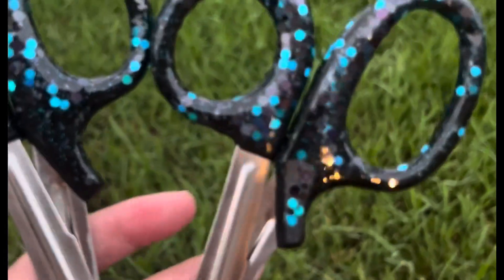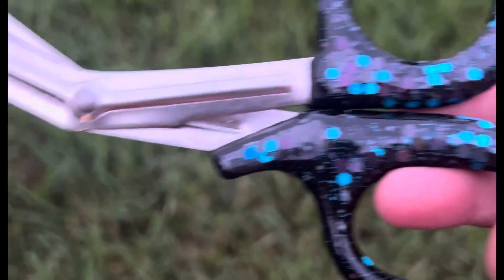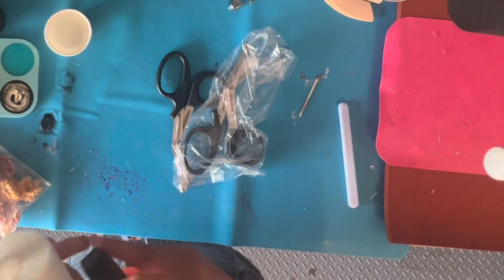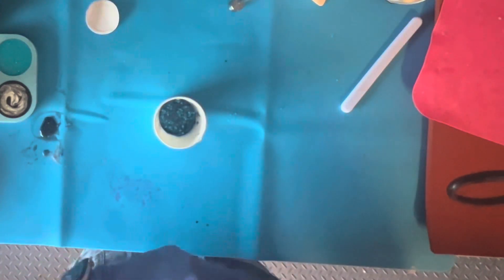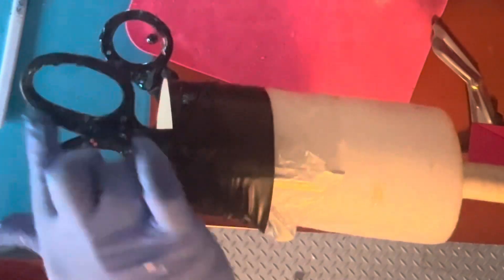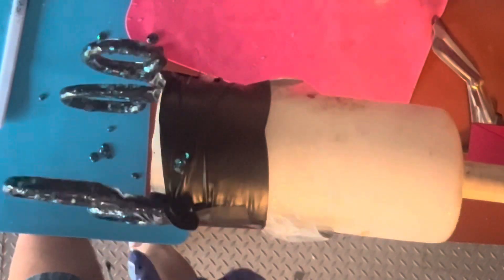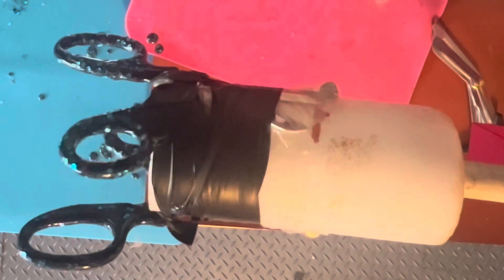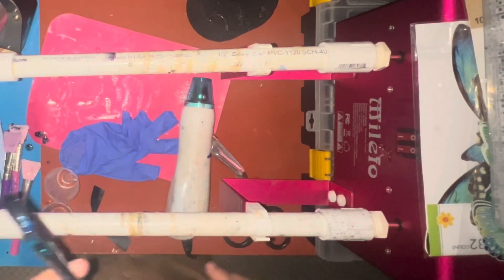Epoxy trauma shears. Great gift or product to sell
Theses trauma shears are a great product for epoxy application. The product is so comfortable with epoxy and turns out fun and beautiful. This is a great product for yourself for gifting or to sell.